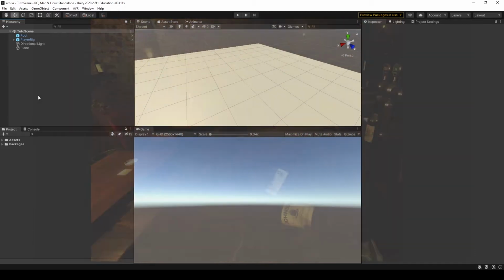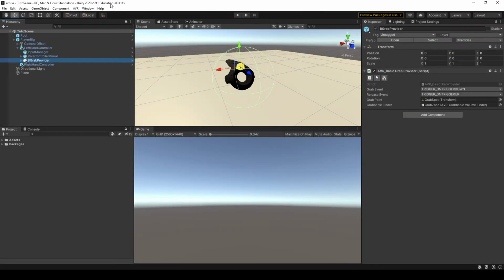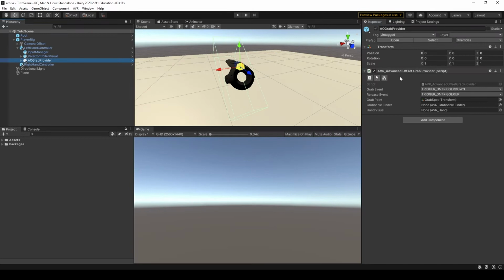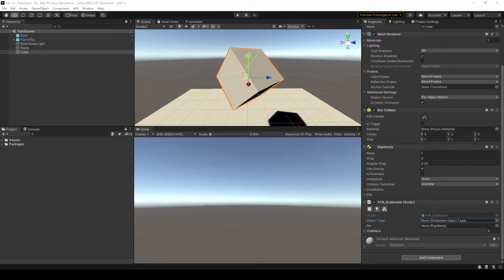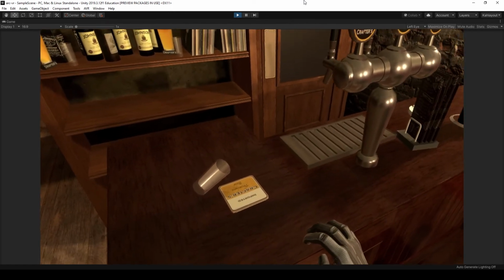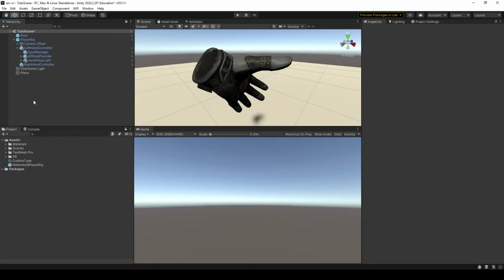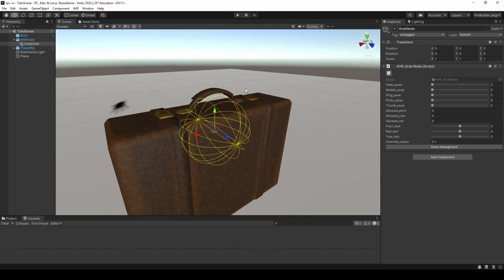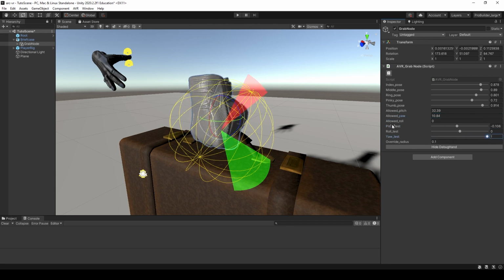ARC-VR Phys Package Overview